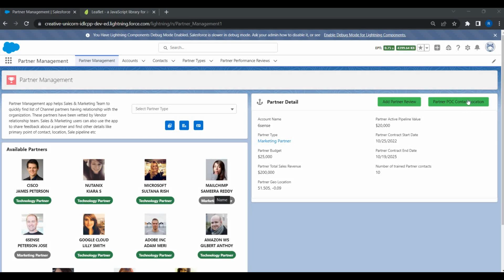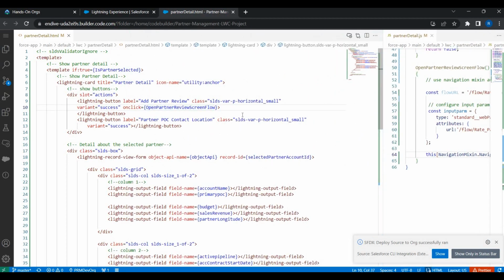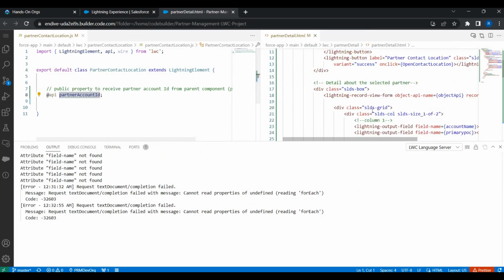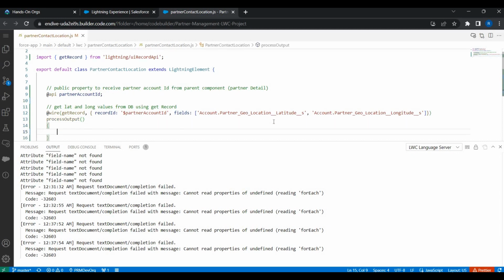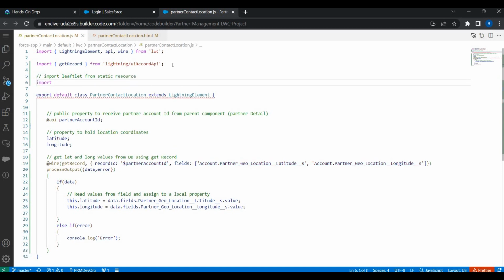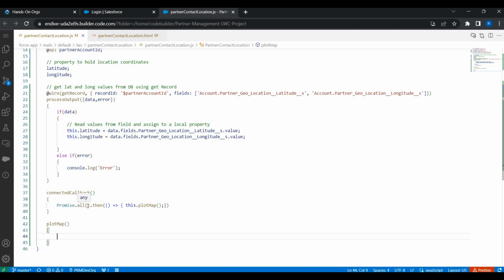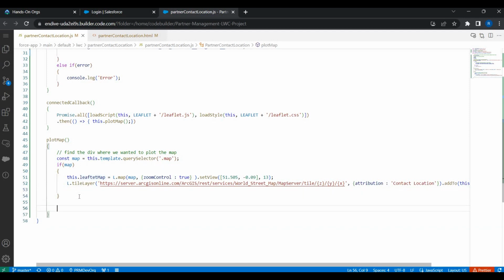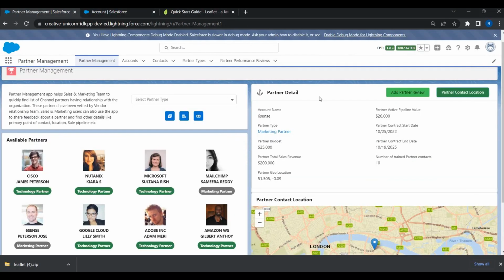15. Salesforce LWC | Project | Part II - Partner Contact Location - Import 3rd party map JS library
Salesforce Cafe Playlist Code for reference @salesforcecafe101
15. Salesforce Lightning Web Component (LWC)  | Live Project | Partner Management App | Building Components | Part II - Partner Contact Location - Import 3rd party map JS library

- How to use external libraries in LWC
- Load static resource files in LWC
- Import a third-party JavaScript or CSS library using platformResourceLoader module.